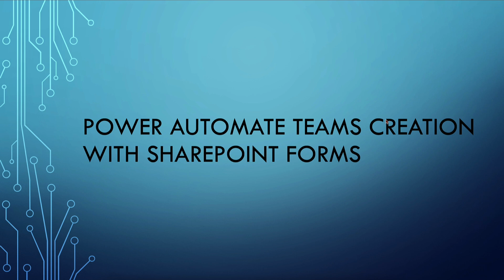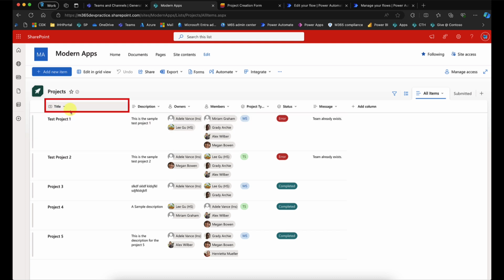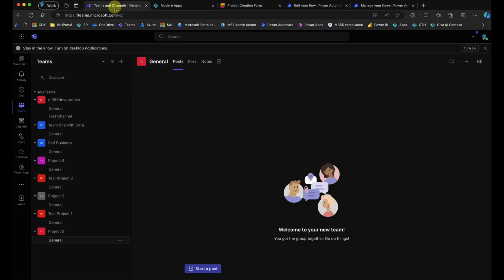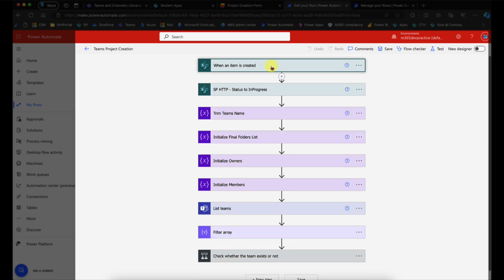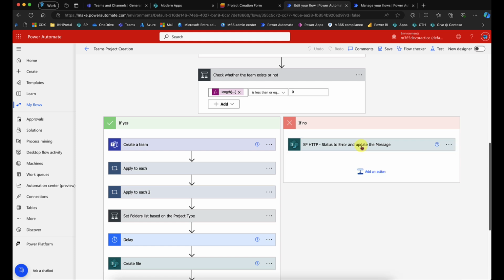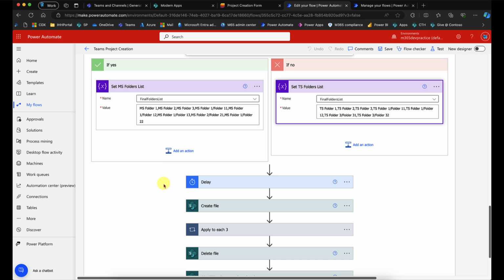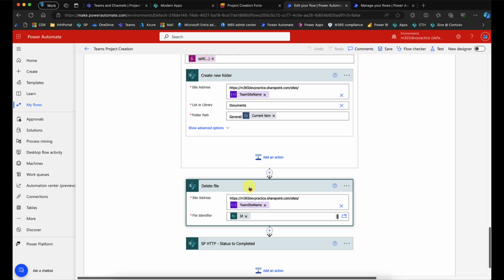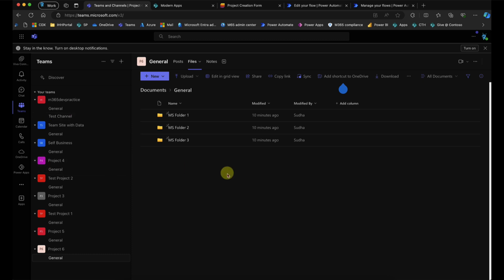Power Automate Teams Creation with SharePoint Forms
Power Automate, MS Teams, Automate Teams, SharePoint, SharePoint Forms

Learn how to streamline team creation processes with this informative video tutorial! Discover how to automate teams creation by leveraging SharePoint lists and forms in conjunction with Power Automate. Gain insights into detailed individual actions within Power Automate. Watch now to optimize your workflow efficiency!

Video Chapters
0:00 Channel Intro
0:10 Intro to Power Automate the Teams Creation
1:00 Business Case Scenarios
2:02 Power Automate Flow
3:22 SharePoint Forms & List explanation
6:35 Demo
8:41 Power Automate Actions explanation
16:20 Teams verification

Happy Sharing...